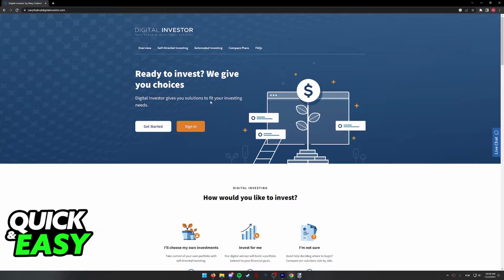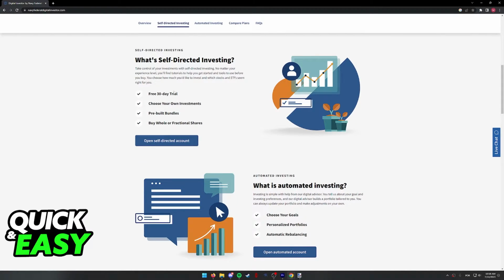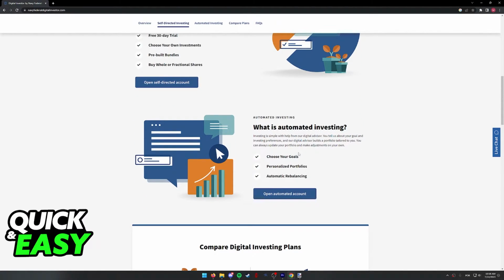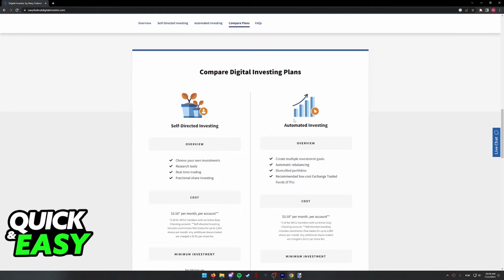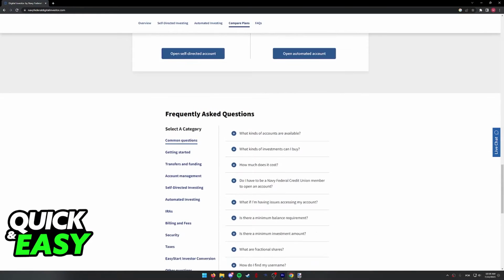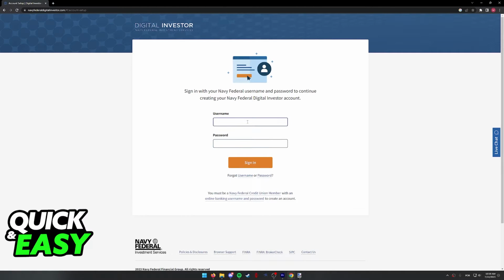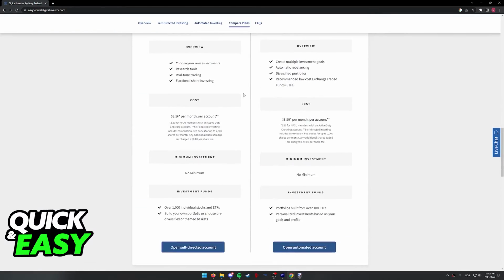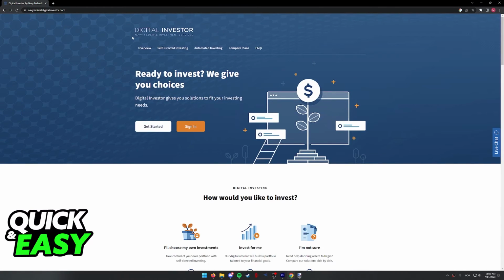How To Use Navy Federal Digital Investor (EASY!)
In this video I will solve your doubts about how to use navy federal digital investor, and whether or not it is possible to do this.

I hope I have helped you with the video!